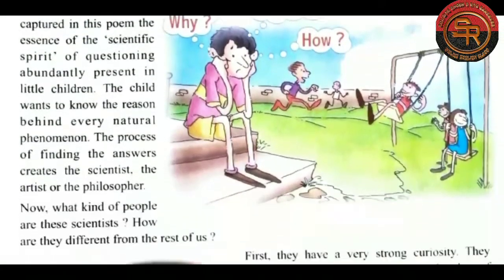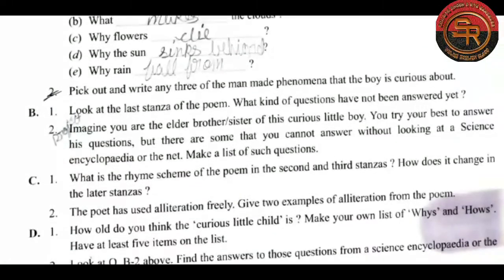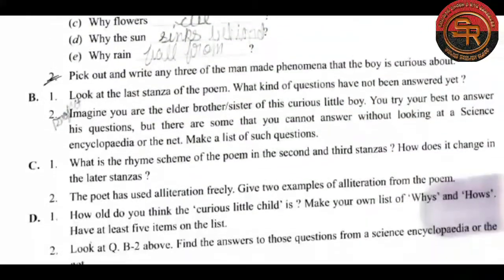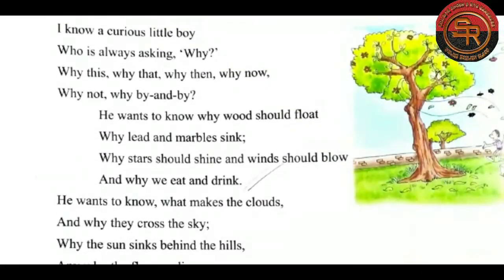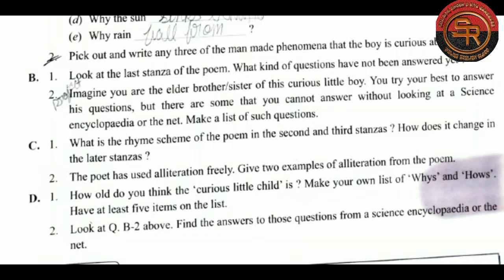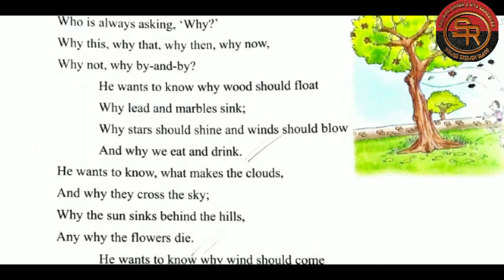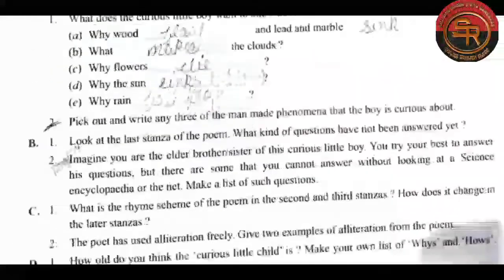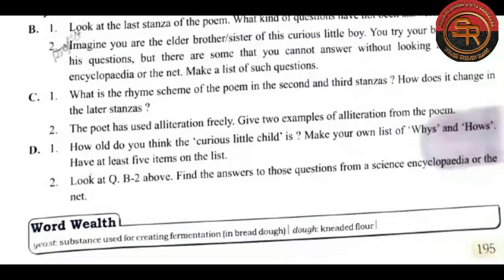WHY - EXERCISE SOLVED - RACHNASAGAR CLASS 7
Why Poem - Class 7 Rachnasagar Book
Why poem class 7
little children always want to know about all the natural things.